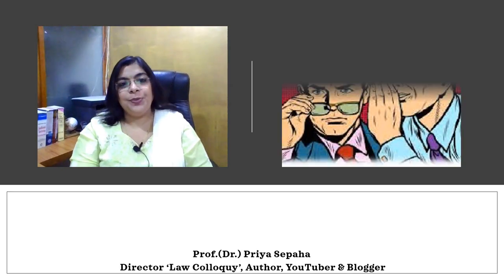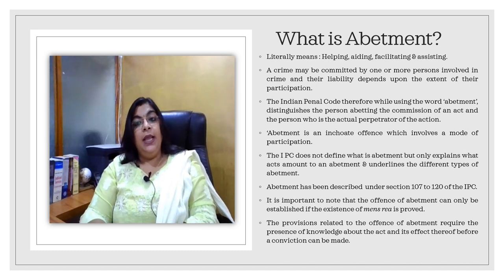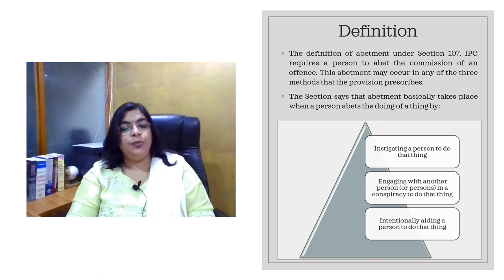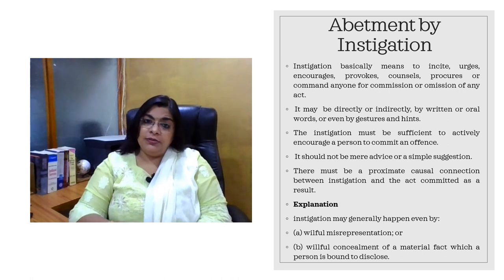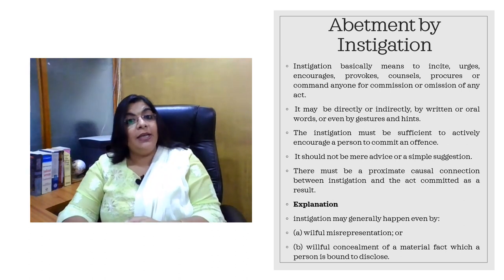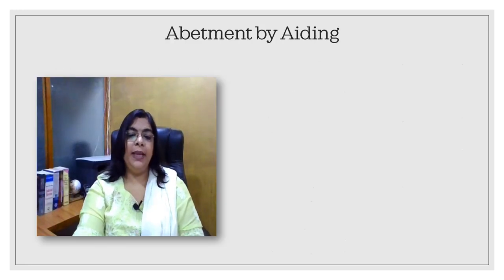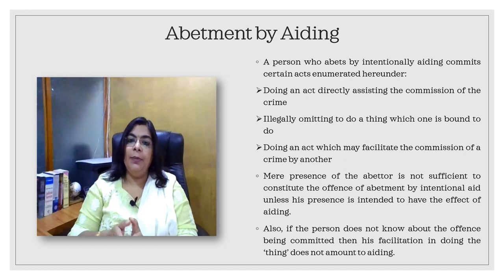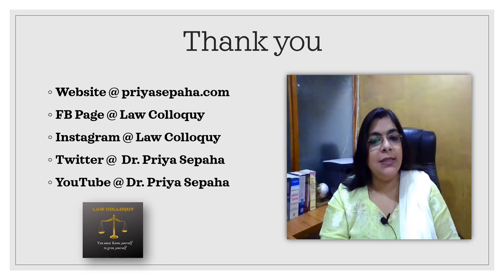Abetment In the Indian Penal Code, 1860 , Part-1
This video describes the meaning, definition, levels, and punishment of abetment in the Indian Penal Code, 1860.